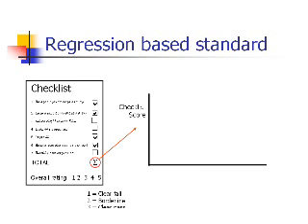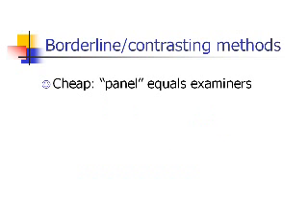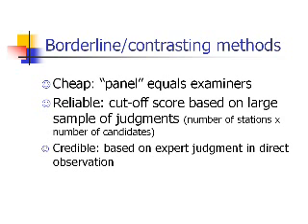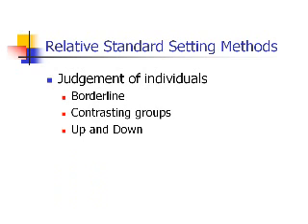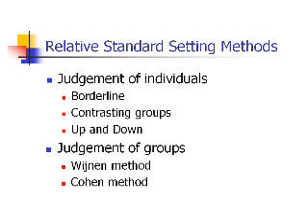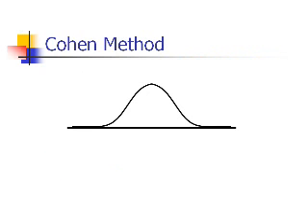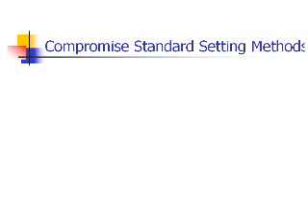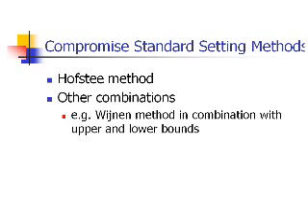Standard Setting, part 4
Standard Setting
Lecture by Cees van der Vleuten
Maastricht University